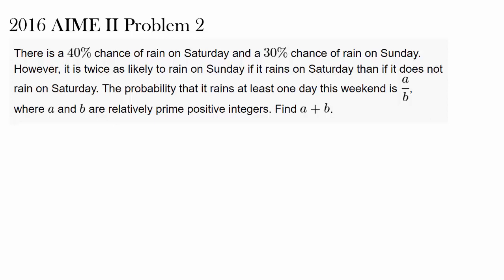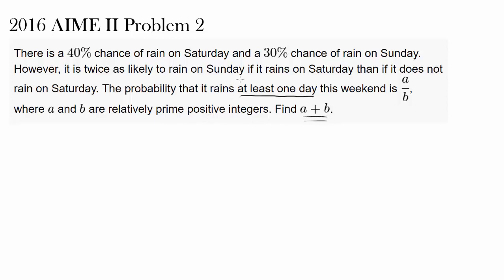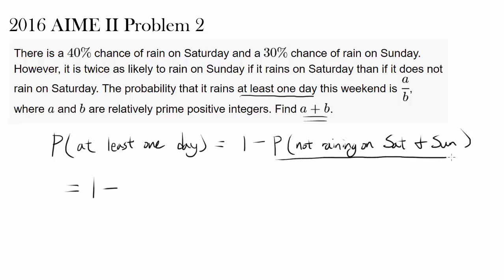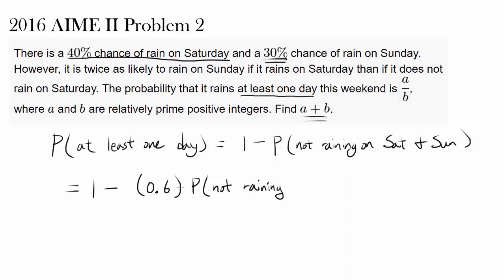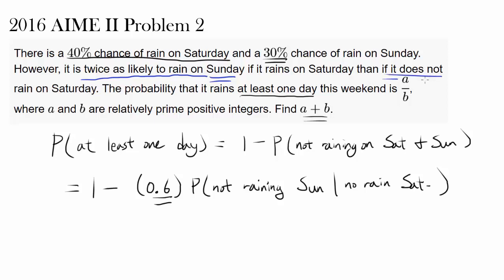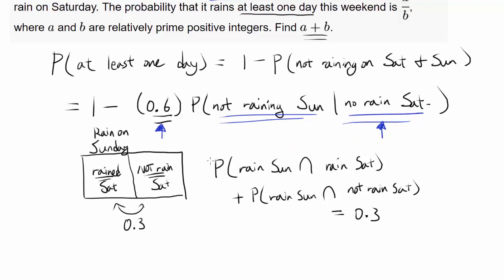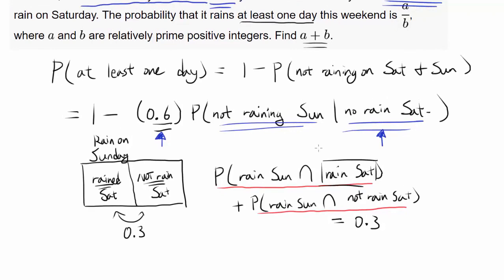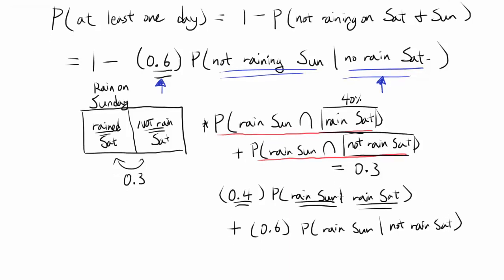2016 AIME II Problem 2 (Probability, Conditional)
We carefully examine the conditional and joint probabilities to determine the probability that it will rain at least one day on weekend.